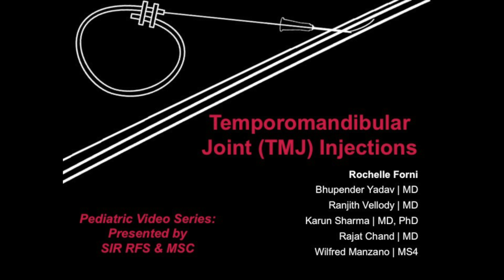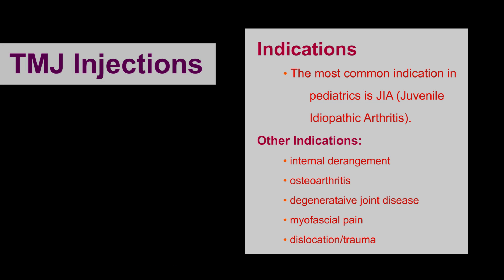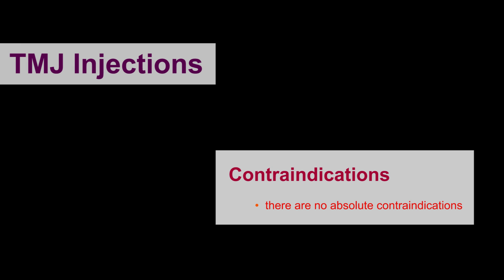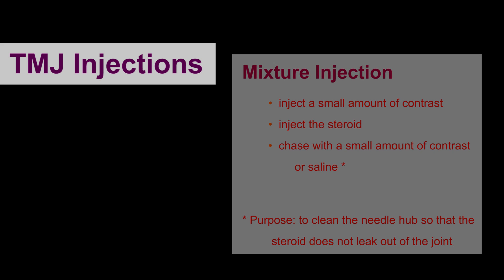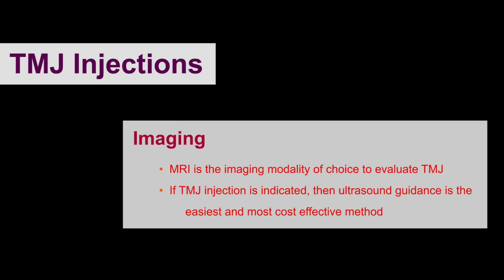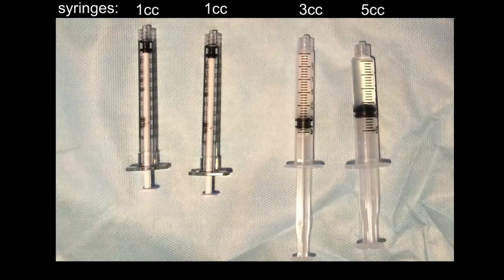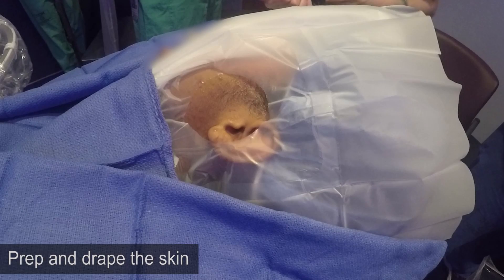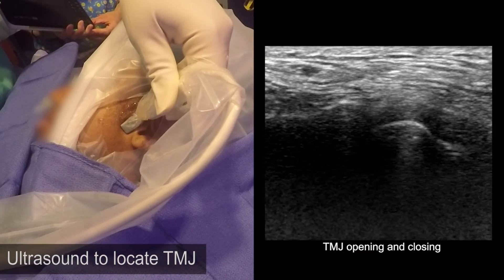Pediatric Series (Video 3 of 3): TMJ Injections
In our last installment of the pediatric series, we discuss TMJ steroid injections.